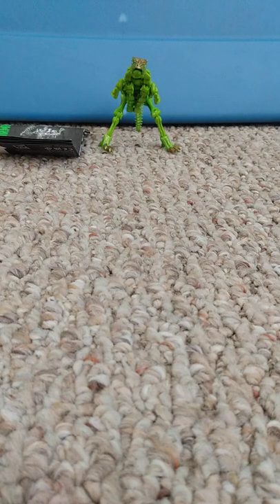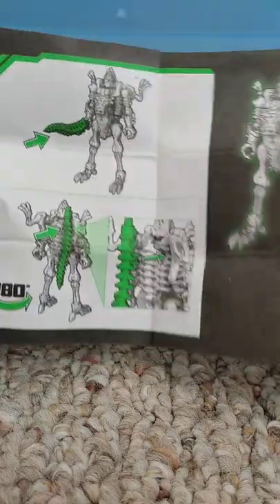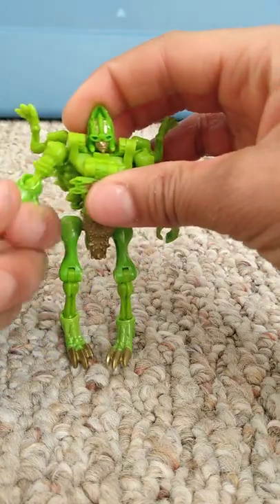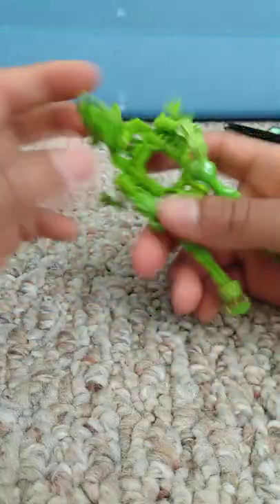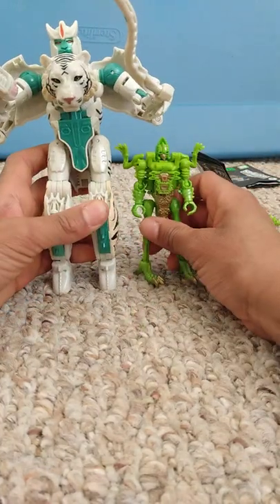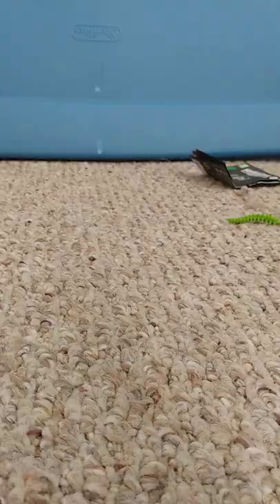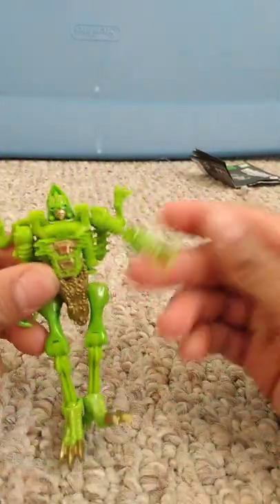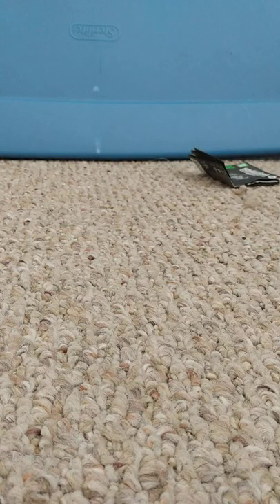kingdom dracodon review by mosestoy3